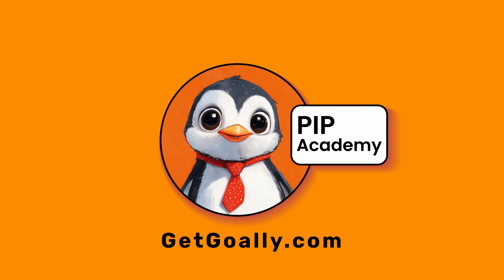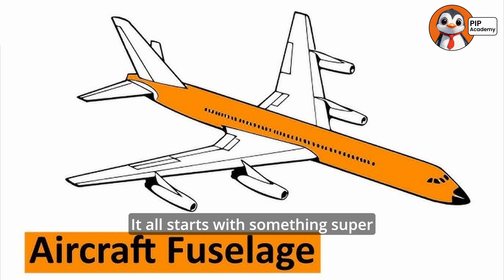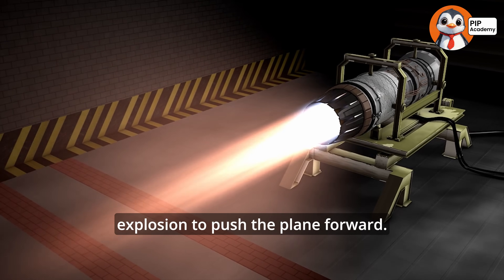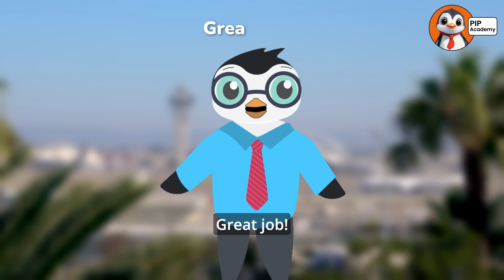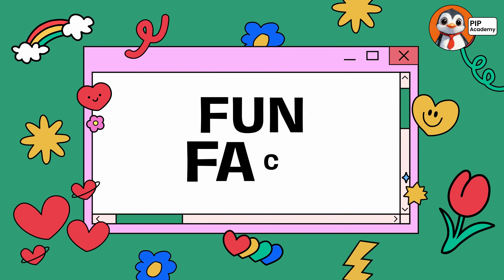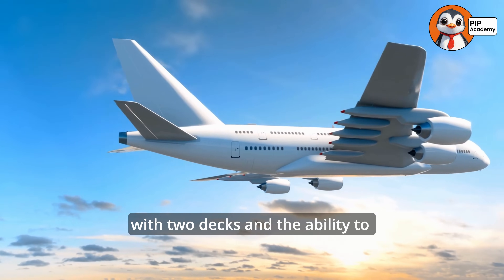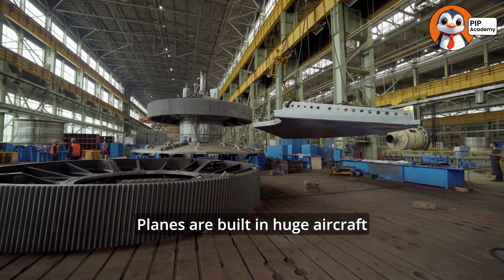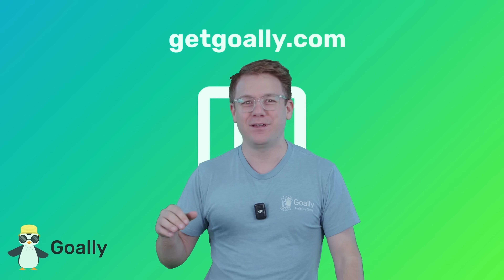How Are Planes Made? ✈️⚙️ Fun Facts For Kids!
Have you ever wondered how giant airplanes are built and take to the skies? ✈️✨ In this high-flying episode of PIP Academy, we’ll explore the amazing process of making an airplane from start to finish!

🔧 How do engineers design airplanes?
🏭 What materials make planes strong but lightweight?
🛫 How are wings, engines, and controls put together?

With cool animations, fun facts, and a quiz, we’ll uncover the science and engineering that help planes soar through the sky! 🌍💨